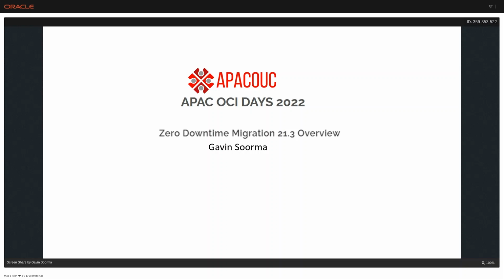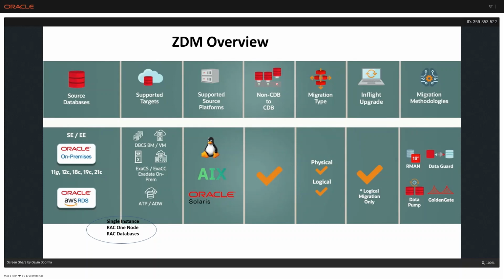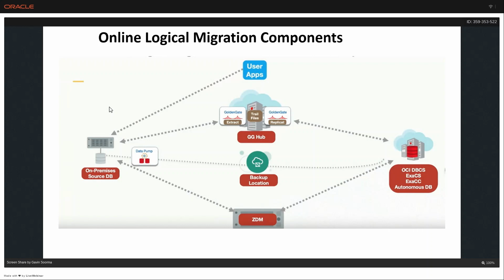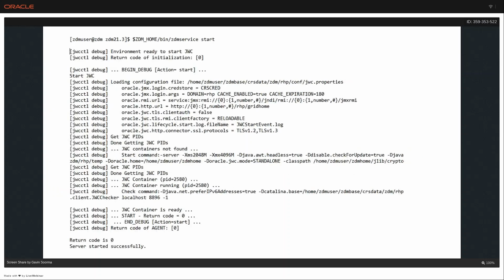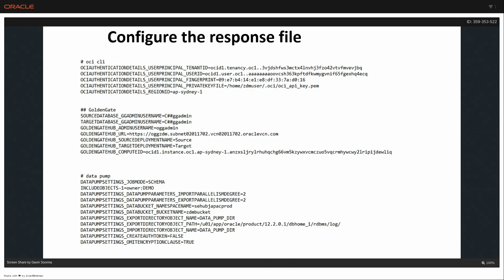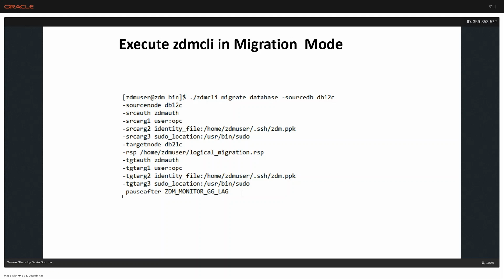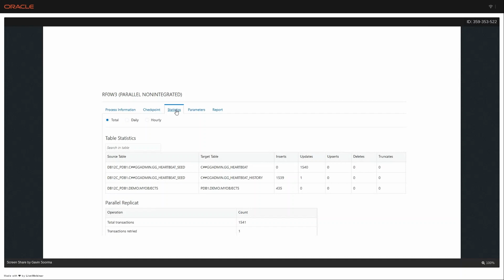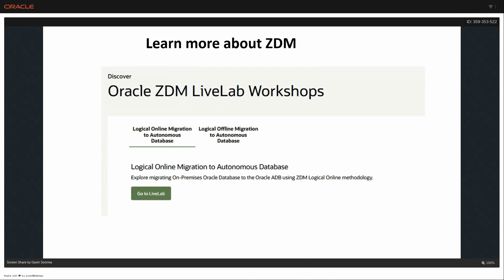Zero Downtime Migration 21.3 Overview by Gavin Soorma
Oracle Zero Downtime Migration (ZDM) is Oracle’s premier solution for a simplified and automated migration experience to the Cloud providing zero to negligible downtime for migration of on-premise production workloads to the Oracle Cloud Infrastructure. ZDM follows Oracle Maximum Availability Architecture (MAA) principles completely and incorporates products such as GoldenGate and Data Guard to ensure High Availability and an online migration workflow which supports both a logical as well as physical model. This technical brief provides an overview of Oracle Zero Downtime Migration 21.3, the latest version, explaining its underlying workflow and how you can use it for efficient and seamless migration of your Oracle Databases.